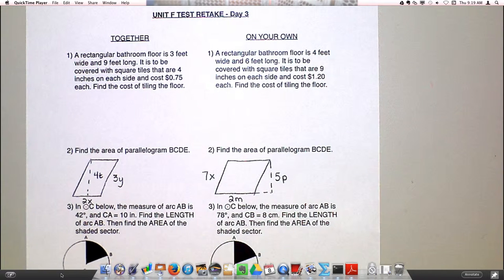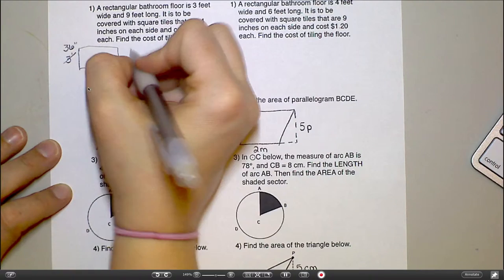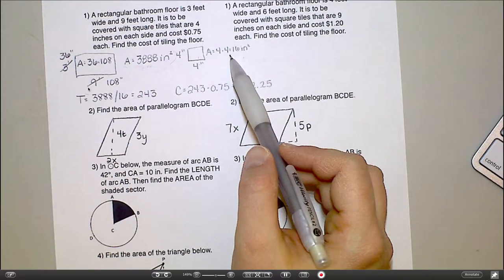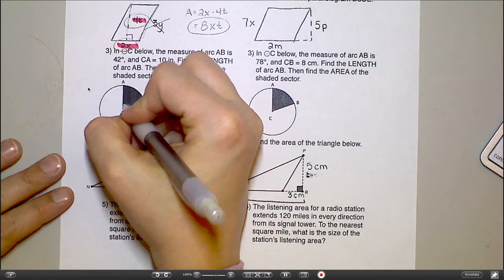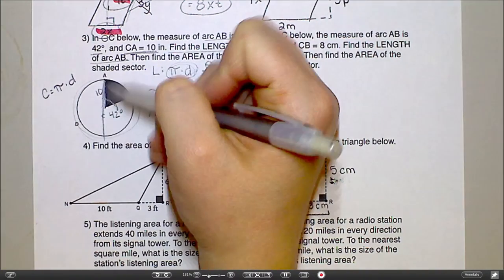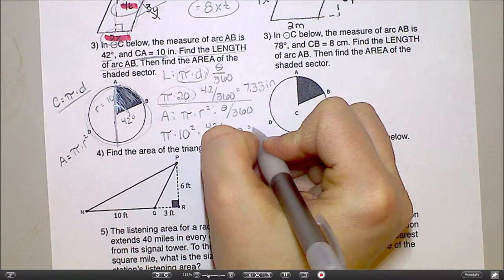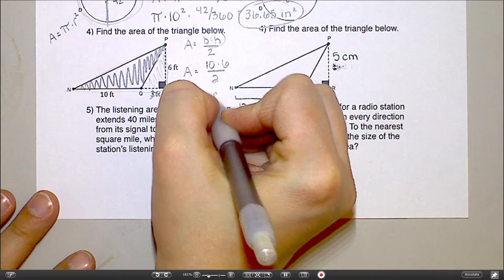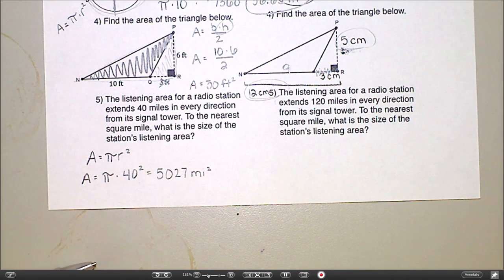Unit F Test Retake Probs #3 2nd